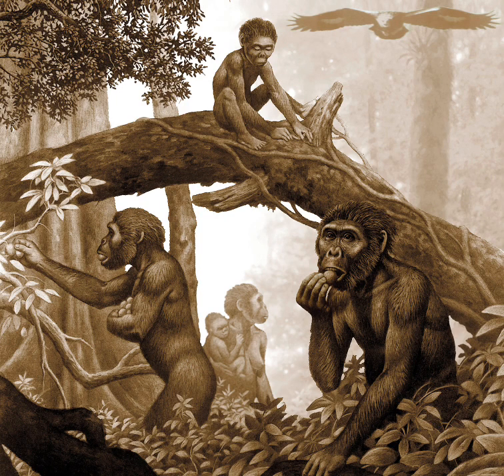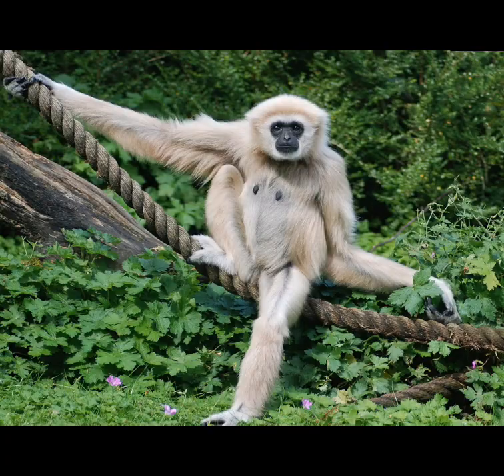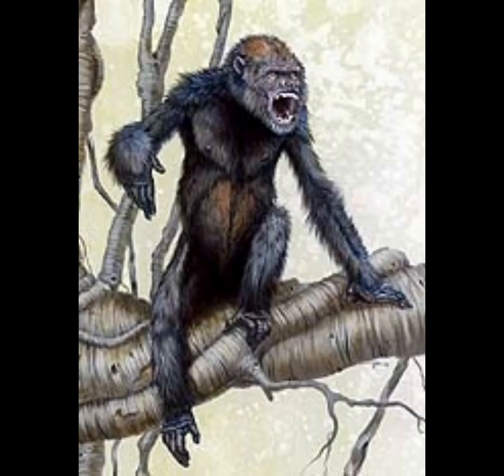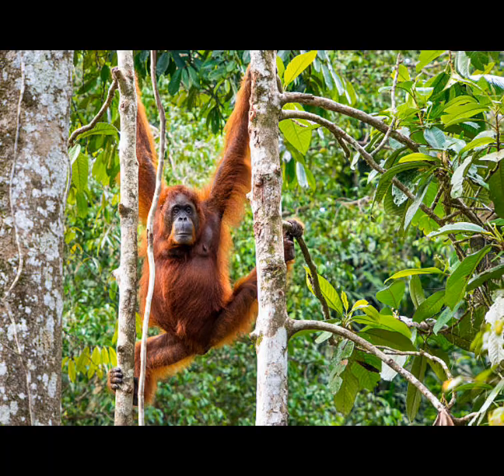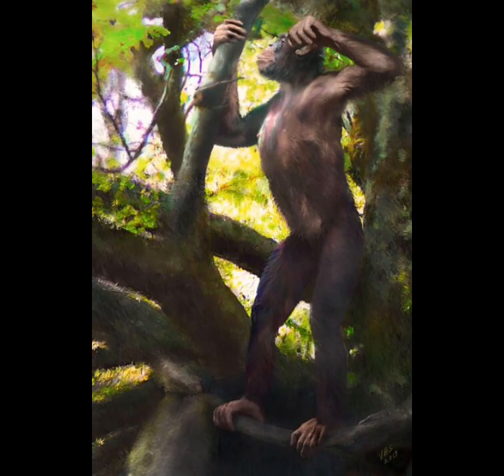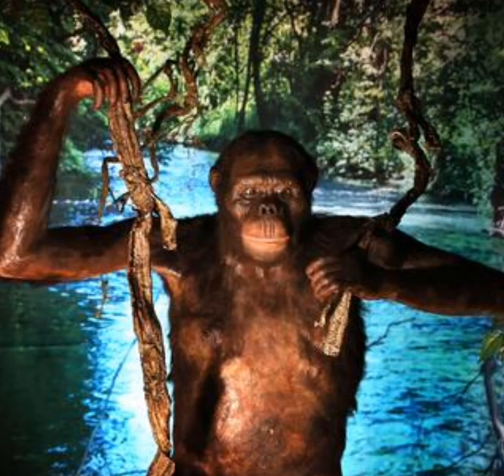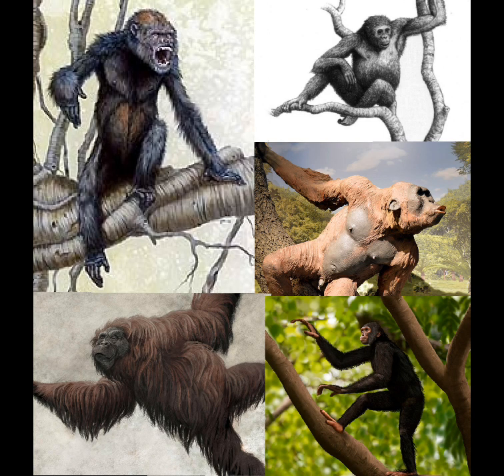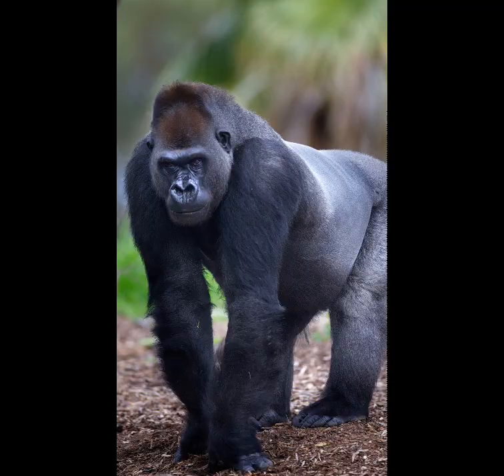Monkey to Man - Episode 3: A basic overview of Miocene European apes